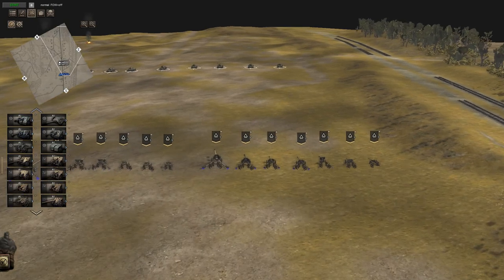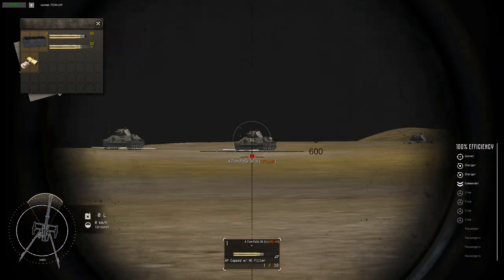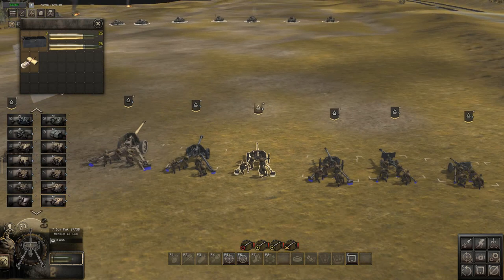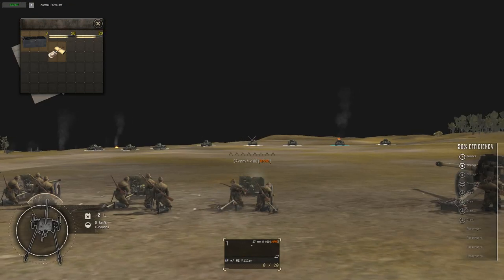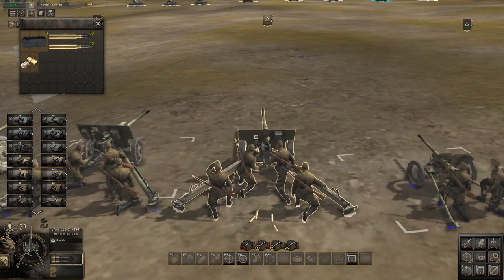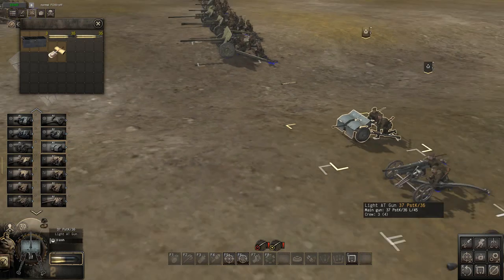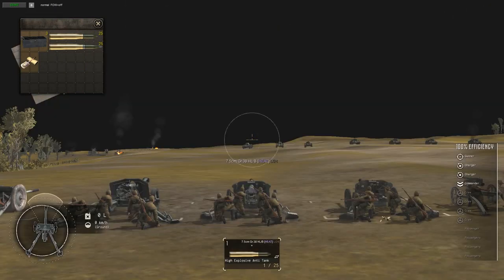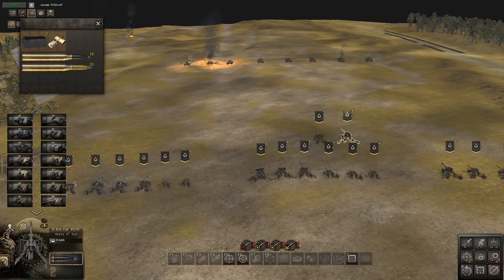AT Gun Guide for Germany, Russia and Finland -Call To Arms Gates Of Hell-Ostfront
This guide is AT guns and there uses and my opinion on which are most effective, there penetration , range and inventories .

Timestamps

0:00- Intro
0:34- German AT Guns
8:04- Russian AT guns
13:47- Finish AT Guns